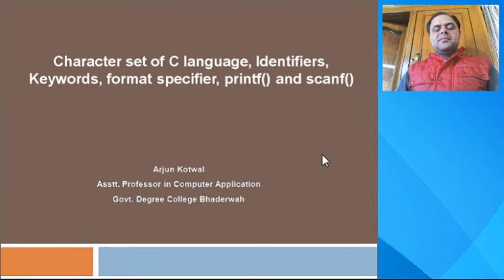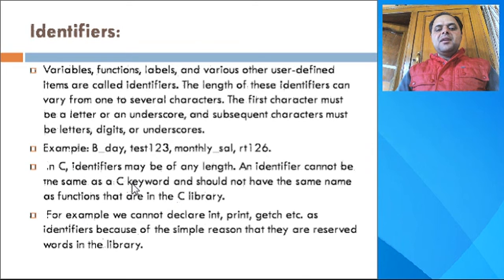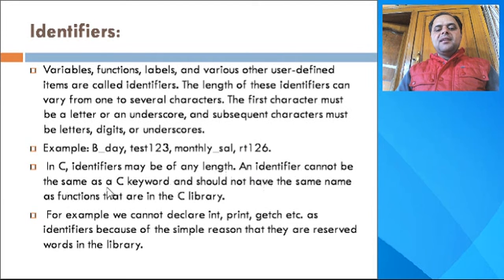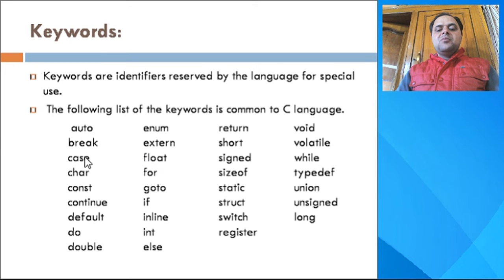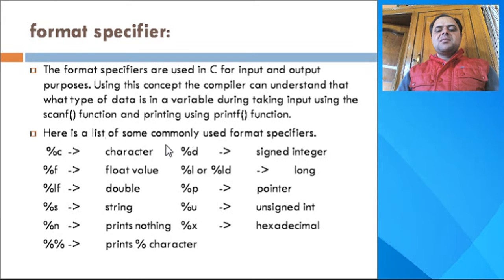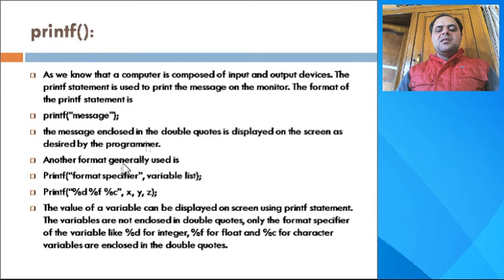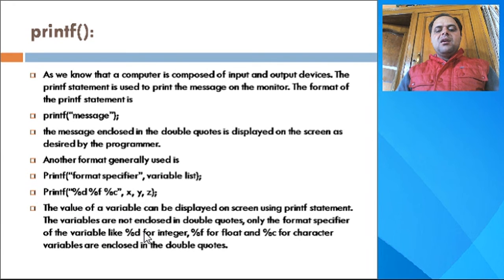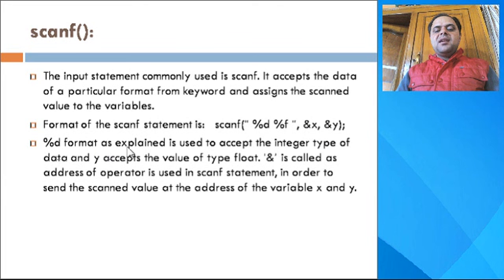C characters, identifiers, keywords, format specifier, printf() and scanf()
Character set of C language, Identifiers,  Keywords,  format specifier, printf() and scanf()